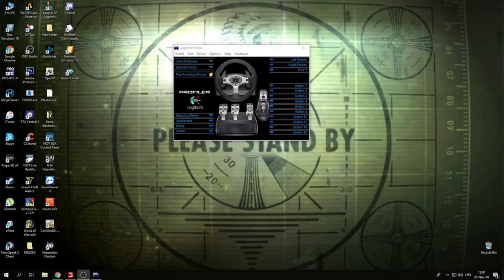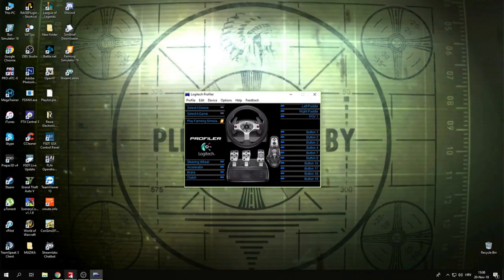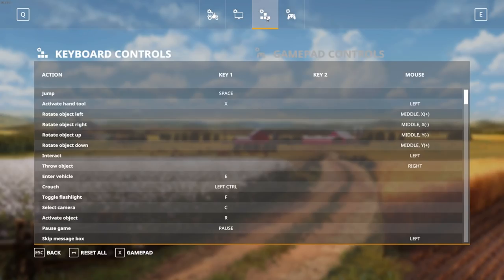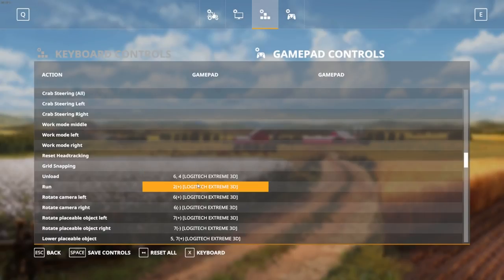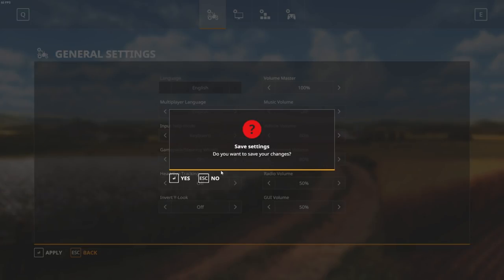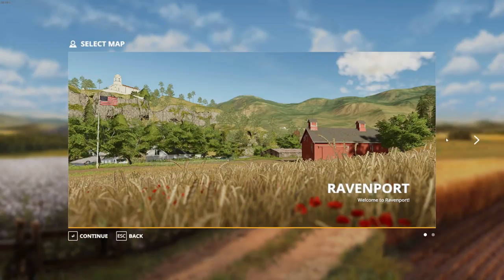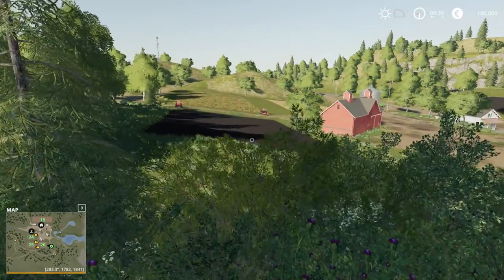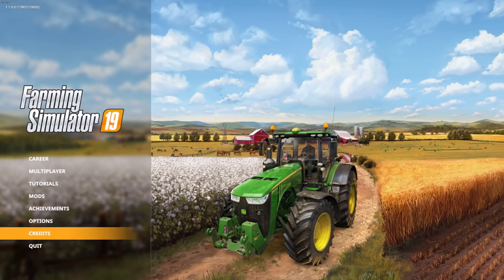FS19 | How to setup Logitech G25/27/29 steering wheel FS 19 | Works with any steering wheel!!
In this video I am showing you how to setup steering wheel correctly.
As FS 19 is out today a lot of peoples have problems seting up their wheels as the key bindigs getting restarted all the time I found a "fix" for it. Just follow video and your wheel will work just fine. It works for all wheels but I showed with Logitech G25.